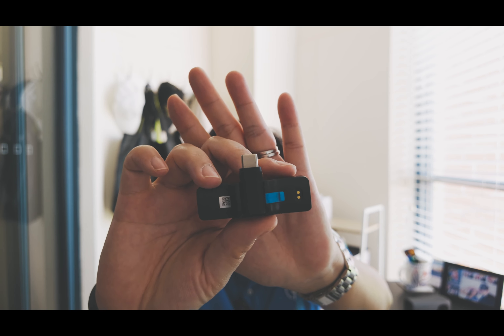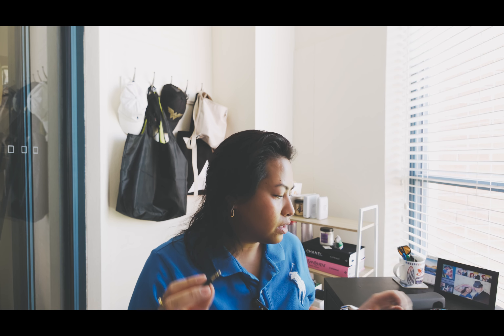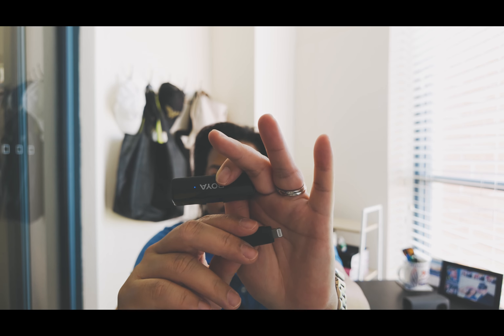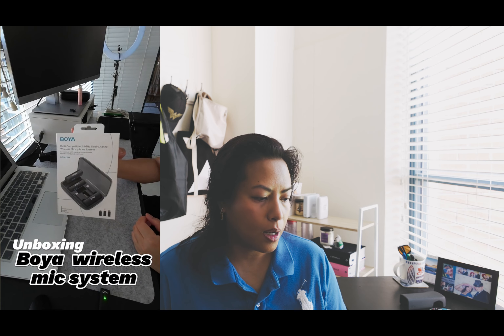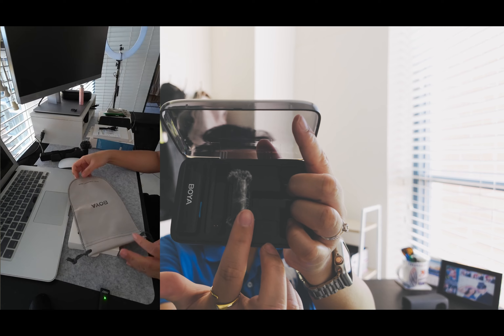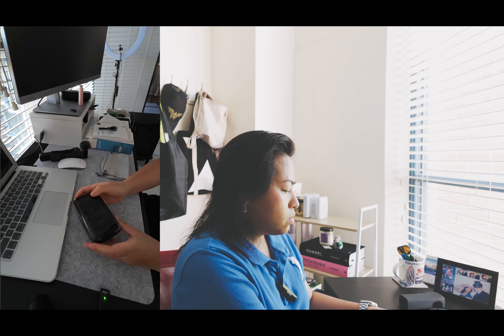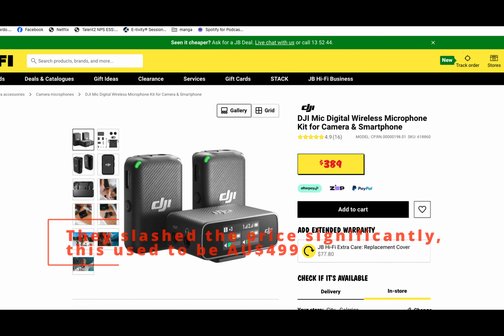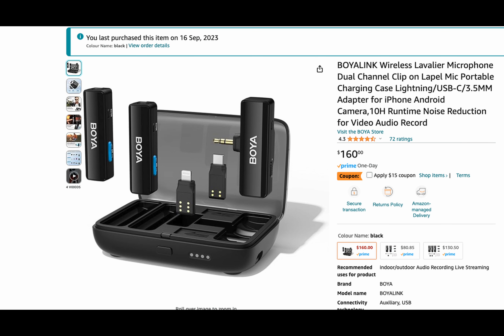Don't buy the DJI Wireless Mic, get this instead...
Why spend AU$389 on a mic system when you can have the same quality for a fraction of the cost, and it can be used with a 3.5 mic jack, a lightning port and a usb-c?